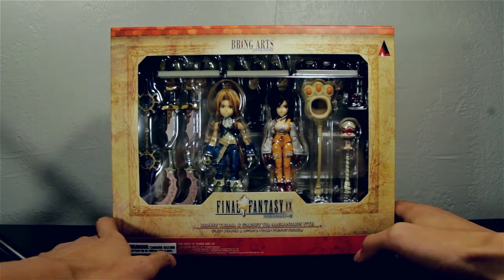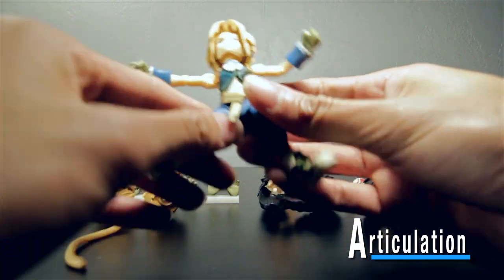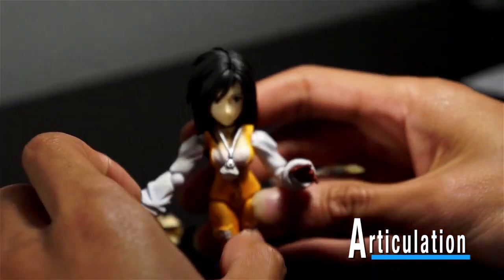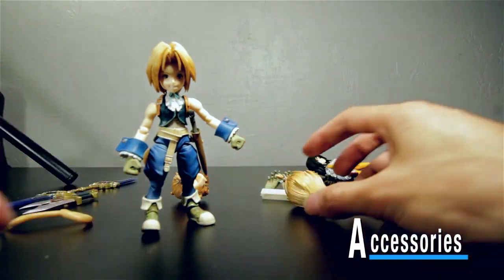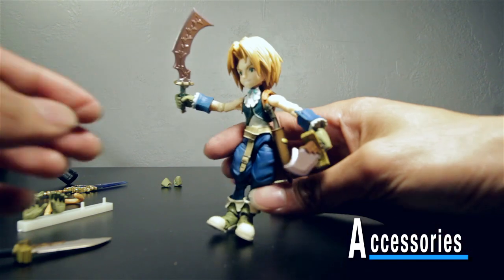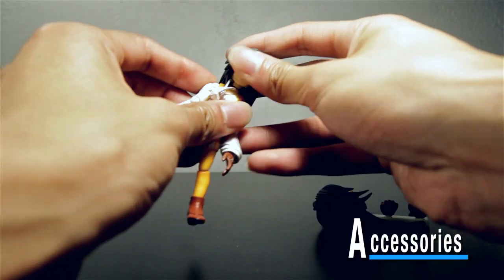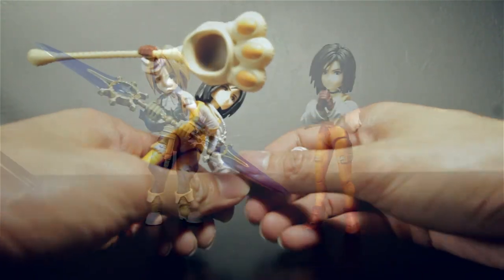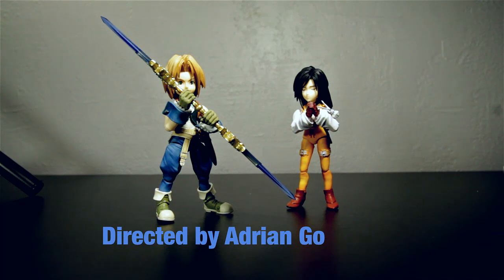Desktop Distractions EP 12: FF9 Bring Arts Zidane & Garnet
In this episode of Desktop Distractions, The Eddie reviews FF9 Bring Arts Zidane & Garnet. Bring Arts does a fantastic job articulating and designing these figures, they look straight out of the game!